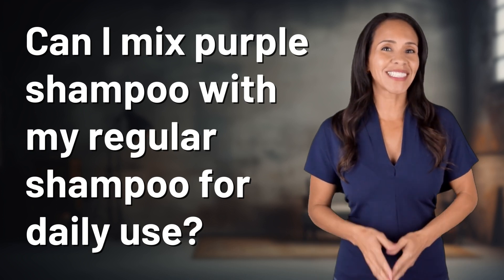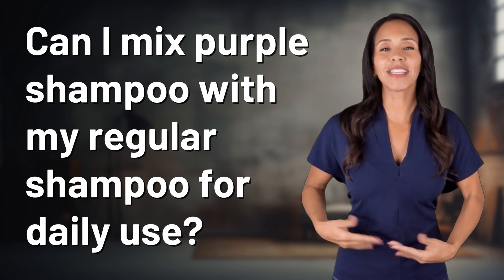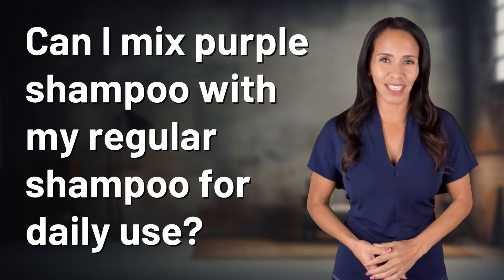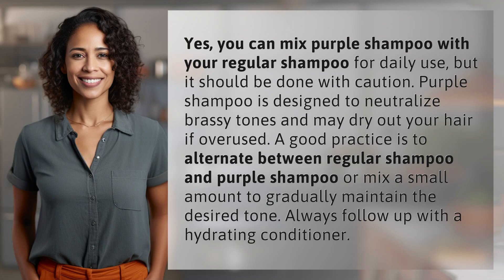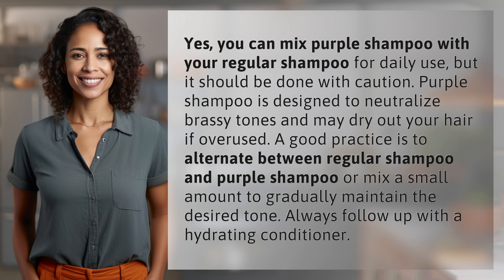Can I mix purple shampoo with my regular shampoo for daily use?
Mixing Purple Shampoo: Dos and Don'ts for Daily Use 👉 Purple Shampoo Mix 👉 Learn how to safely incorporate purple shampoo into your daily hair care routine without causing damage. Follow these tips to maintain your desired tone while keeping your hair healthy and hydrated.

Laura S. Harris (2024, June 1.) Can I mix purple shampoo with my regular shampoo for daily use?
    🌐 AskAbout.video